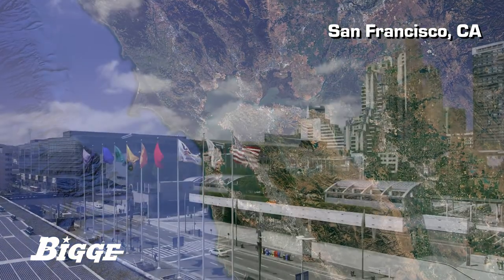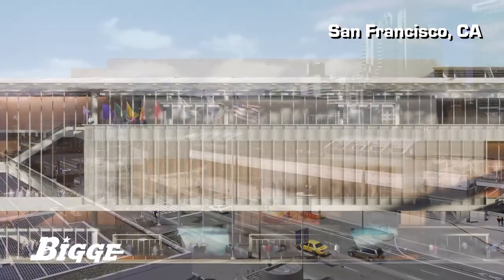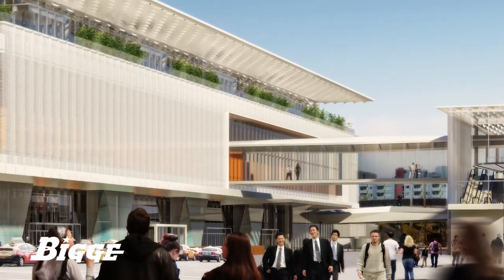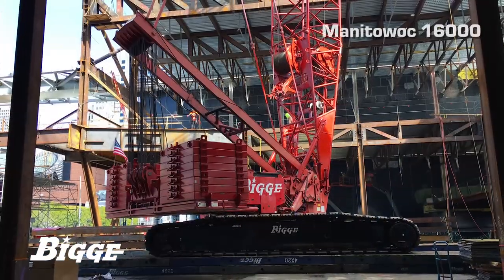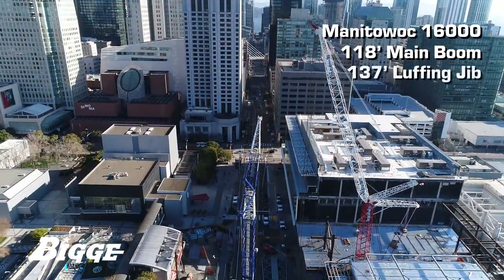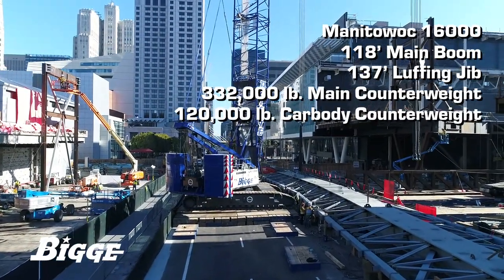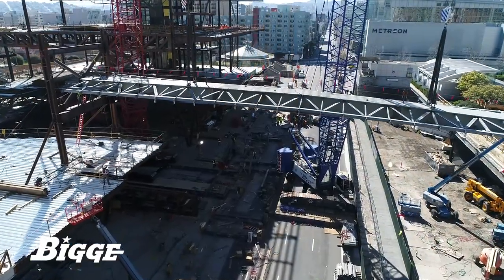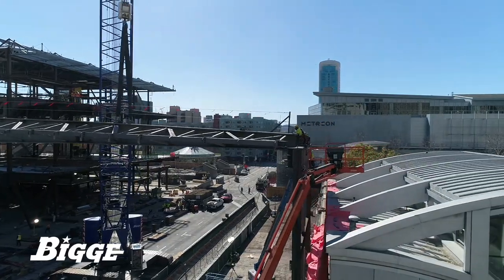Moscone Center Aerial Bridge Lift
The Moscone Center, San Francisco’s premier convention and exhibition complex is undergoing a major expansion that will add over 300,000 square feet of exhibition space, meeting rooms, ballroom, and support areas.

Bigge was hired to perform the lift and set of a steel spine that comprises the first of two pedestrian bridges, fabricated on site and weighing over 340,000 pounds.

A pair of crawler cranes from Bigge’s fleet performed the job:
a Liebherr LR1300, outfitted with 115 feet of main boom, 66 feet of luffing jib, 273,000 pounds of main counterweight, and 125,000 pounds of carbody counterweight

and a Manitowoc 16000 outfitted with 118 feet of main boom, 137 feet of luffing jib, 332,000 pounds of main counterweight, and 120,000 pounds of carbody counterweight.

With detailed planning and coordinated communication between the operators and the entire crew, the crawlers safely lifted the spine from the ground to a height of 45 feet.

As the span reached across Howard street, iron workers secured the structure to steel columns that integrate with an existing structure on the north side, and a new structure rising on the south.

From the spine will hang supports that hold aloft a passageway, enabling foot traffic between the new South Hall expansion and the Yerba Buena Gardens.